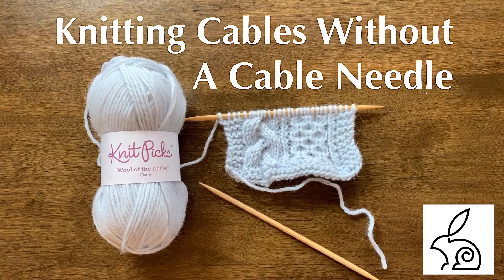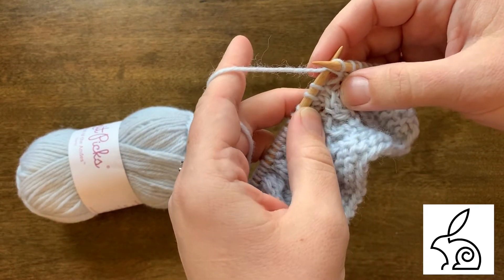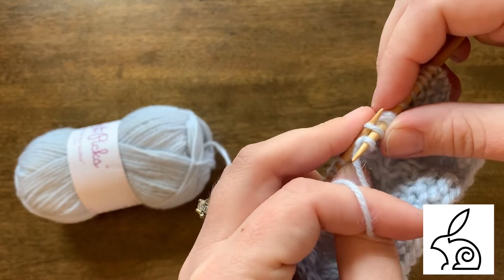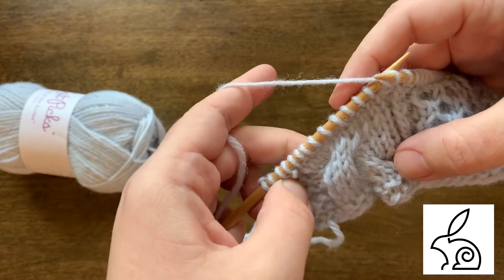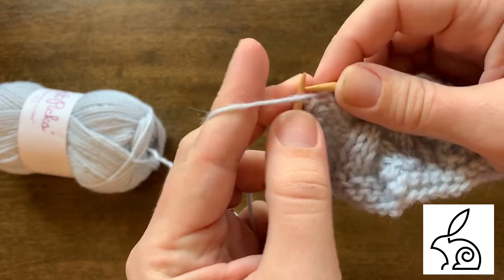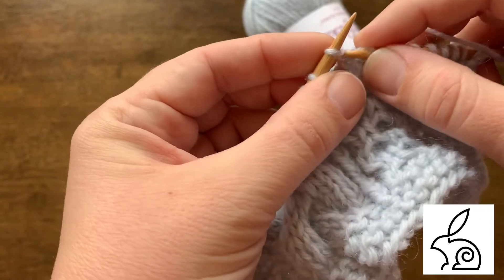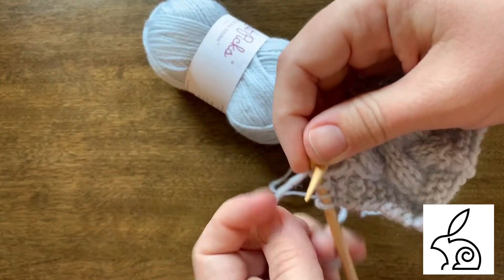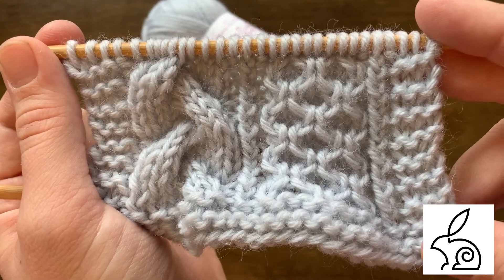How to Knit Cables Without A Cable Needle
Knitting Cables without a cable needle is considered to be an advanced technique, but I believe anyone can do it! This video demonstrates the technique in both English (throwing) and Continental (picking) style knitting.

I was challenged by Barbara Benson of Watch Barbara Knit to create a knitting tutorial demonstrating this technique, and this video is the result!